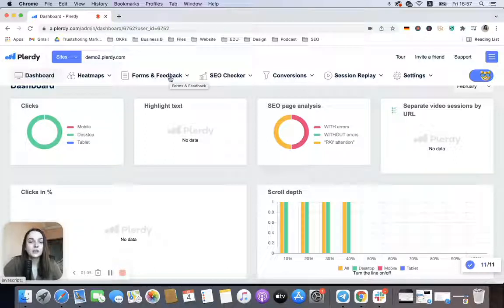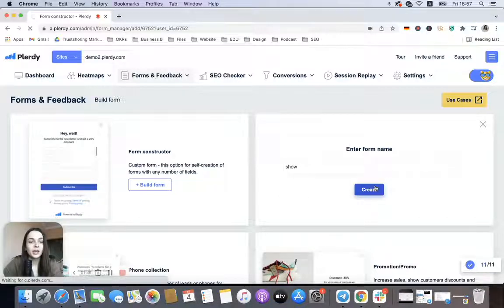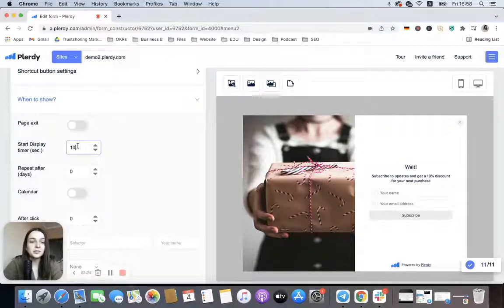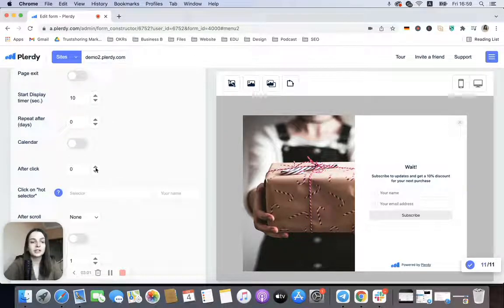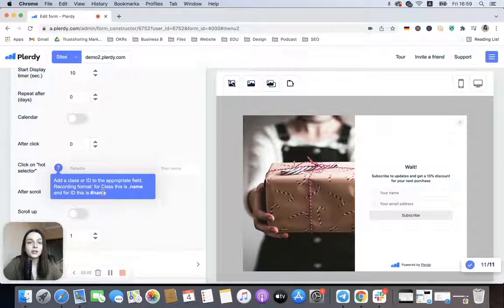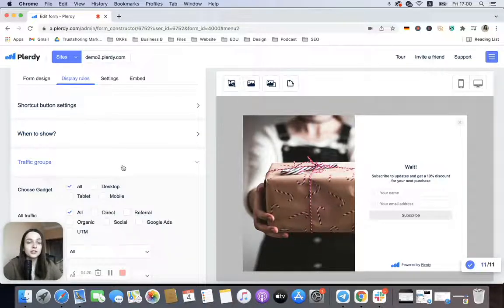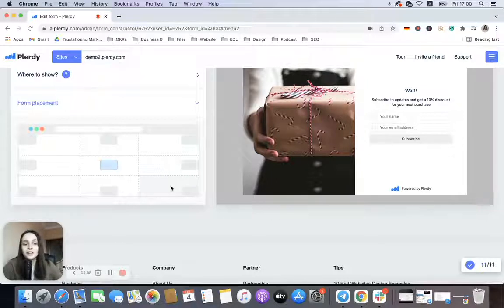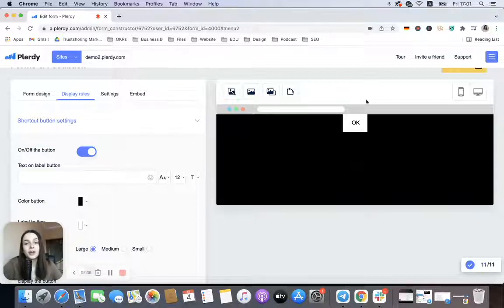What Are the Options for Showing a Pop-Up Form 😉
Hi everyone!

Welcome to the Plerdy channel. My name is Marta, I am a Marketing Manager, and in this video, we will take a look at some of the options for showing a pop-up form.

If you have even been to any online store website, you know how the pop-ups work. Every online seller wants to grab the customer's attention and increase conversion rates. That's why this simple yet very effective instrument became that popular.

And what is even more interesting about the pop-ups is that there are so many different ways and options for showing the pop-up to be adjusted to any website and any needs.

Let's dive deeper and check what exactly those options are.

When we open our Plerdy account, we need to go to the Form and Feedback tab and hit the "Build a form" button. We will see many different types of pop-up forms. However, the rules for showing up any of them are the same, so that I will create, for example, an email collection form.

On the first step, you will have to take care of the design for this form, and the second tab is actually what we are interested in now - The display rules.

First and one of the most popular options is to set up a substantial amount of time before the pop-up should be shown - for example, 10 seconds. So in the Smart Display timer field, we add ten, and it would mean that a user will see this pop-up after he spent 10 seconds on our website 10 seconds.

Other options here are to set up a scroll depth, amount of clicks, and page visits. However, what is extremely important here to remember - the more rules we add, the lower the chances that this pop-up would be shown. We are limiting this possibility with each additional rule added. So be careful with that and think of the important rules.

So, as I said, the simplest way would be to set up this timer or set up a pop-up on a click on the specific button or element on the website. We use the "Click on the hot selector" option. To get detailed instructions for setting up such a pop-up, check one of the previous videos. I have been explaining this process step by step.

Also, we can choose a location of the pop-up form - as you can see here, there are nine different options where the popup can be shown. A right lower corner is the most typical placement for the pop-up. It is not that annoying. But the form placement also highly depends on your website design. If some elements in this place should not be covered with other content, don't place a pop-up there. Try to adjust it based on your website.

Other options that we have here are rules related to people we want to show this pop-up. We have different user groups and can specify our target users. And also can choose specific pages of the website where the pop-up should be shown.

The last thing I haven't mentioned here is the shortcut button setting. This is used when you want your popup to open by clicking on a button. When we choose this option, the user will see a pop up only if he clicks on the button, and the other rules like seconds or scroll won't apply in this case.